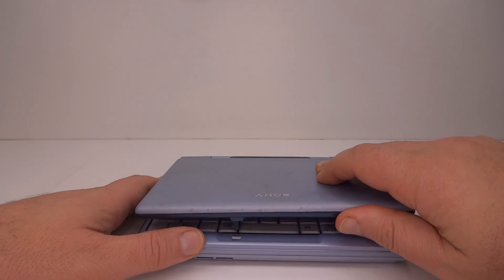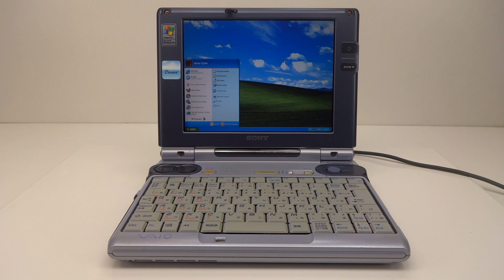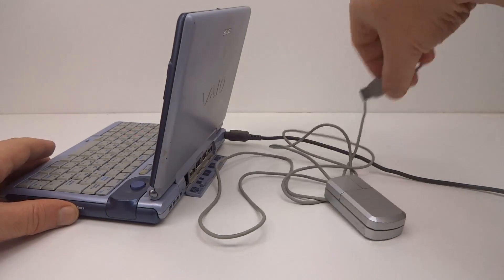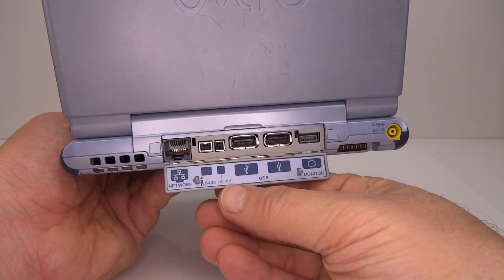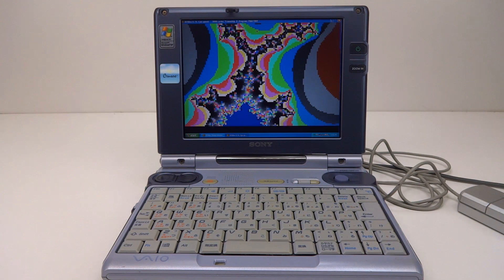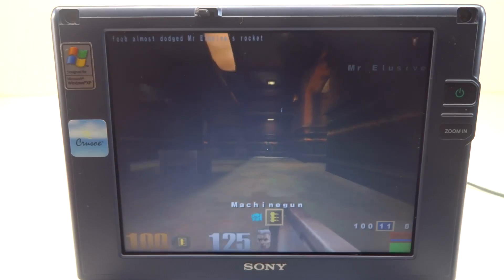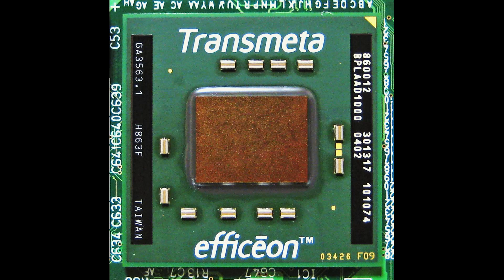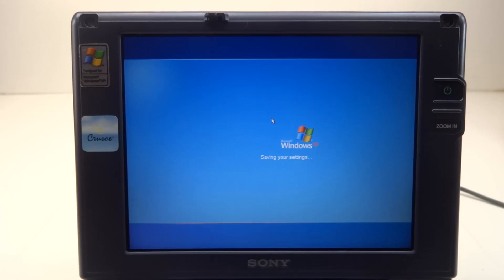The strange code morphing CPU inside the Sony VAIO U1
In the year 2000, a small company called Transmeta Corporation released a CPU that challenged Intel's Pentium. This new CPU was called Crusoe and emulated x86 CPUs by 'code morphing'. The Sony VAIO U1 was one of a handful of computers that contained this radical new design in CPU technology. One advantage of the Crusoe was it's extreme low power efficient operation. Giving it an advantage in very small computers while providing very long run time on batteries.

Chip Hall of Fame: Transmeta Corp. Crusoe Processor

Transmeta speed debate – damned lies and benchmarks?